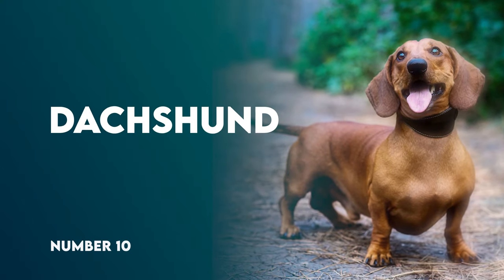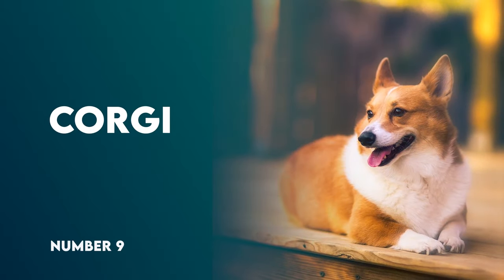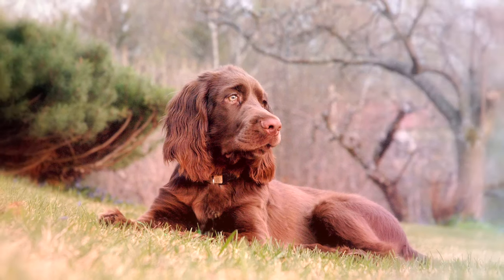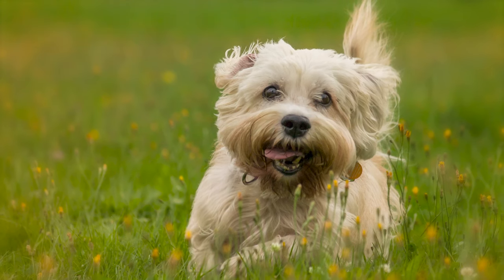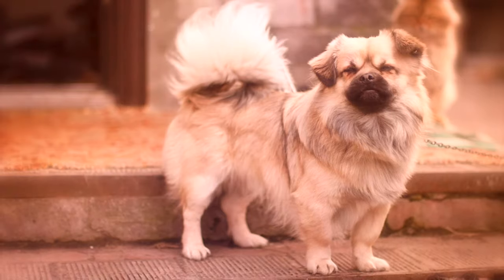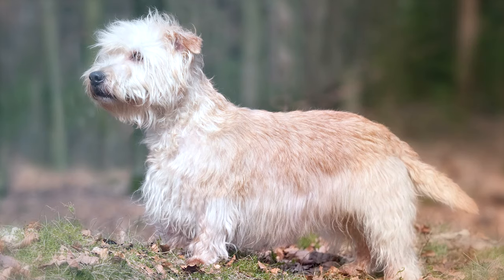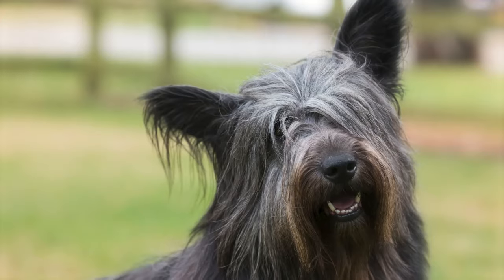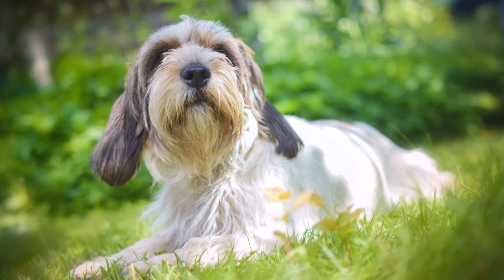The Top 10 Short Legged Dog Breeds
Most dog lovers can’t get enough of pups with teeny tiny paws and short, stubby legs, but have you ever stopped to wonder why these breeds have such small legs? In this Video, We’ve Listed 10 popular short-legged dogs and the history of their tiny (but mighty!) statures.